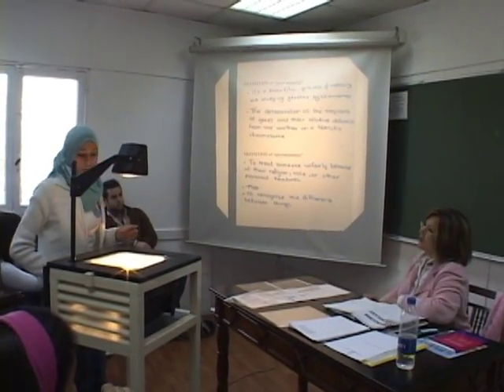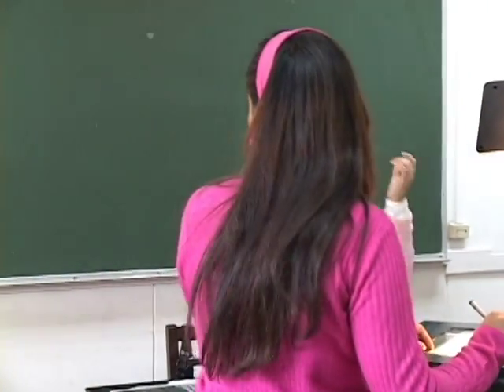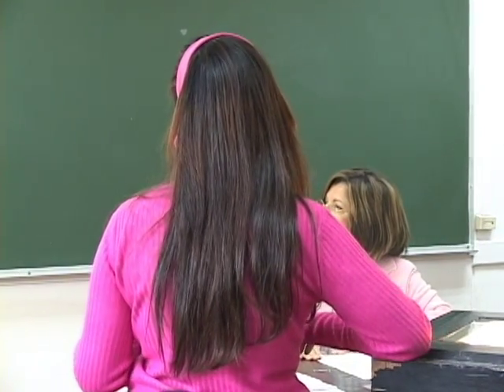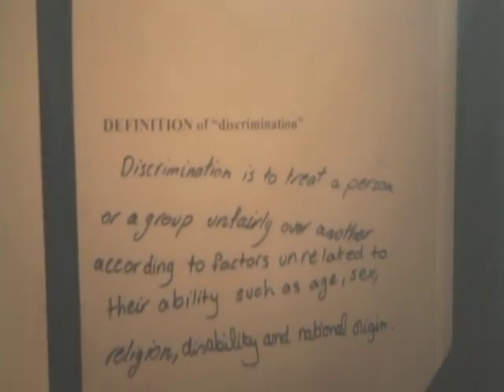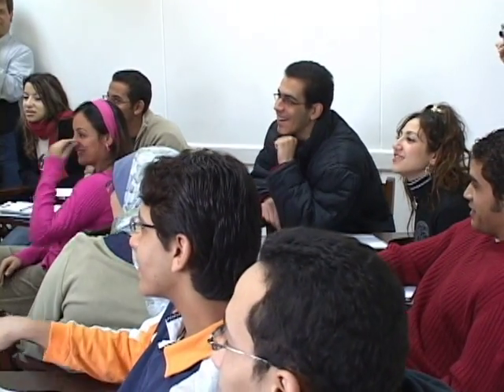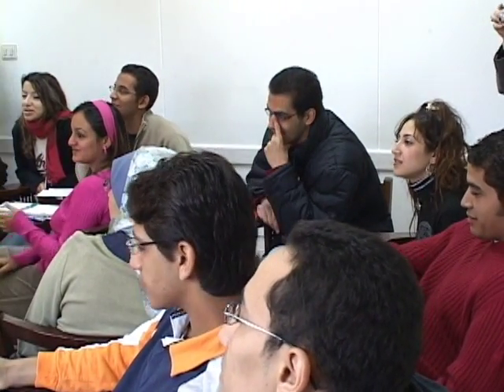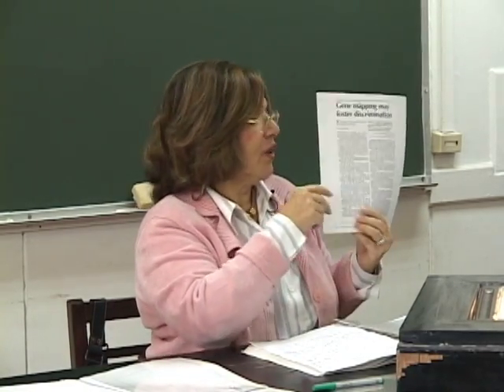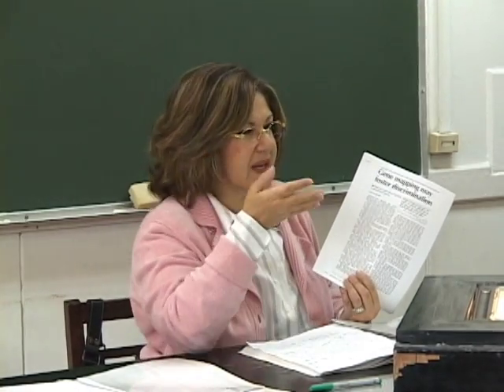Unit 13: Post Secondary: Young Adults & Adults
In this video, the teacher leads her students through activities that begin with a previous homework assignment and lead up to reading an authentic science article. The teacher uses a series of scaffolded steps to develop students' critical thinking and to prepare them to understand and discuss the technical article they read together in class. At the end of the class, the teacher explains her rationale for how she structured the lesson and reflects on what went well and waht she changed or adapted as the lesson progressed